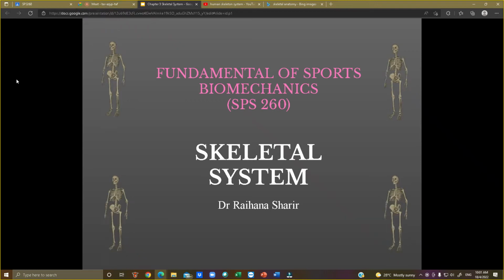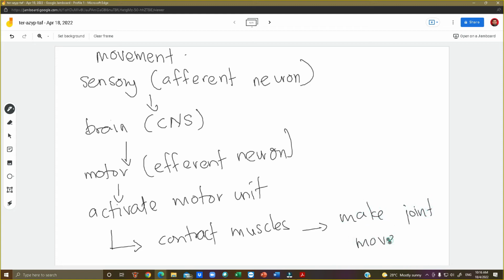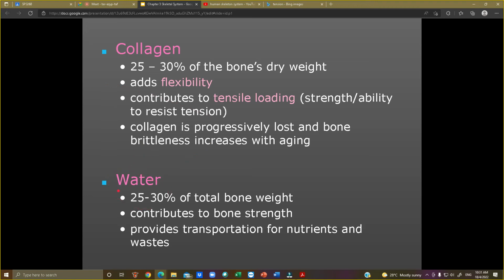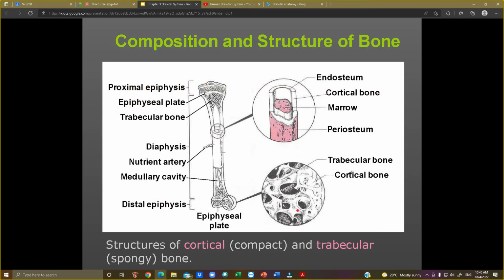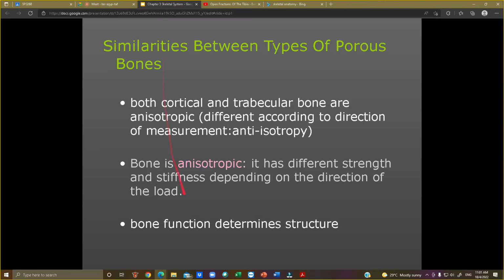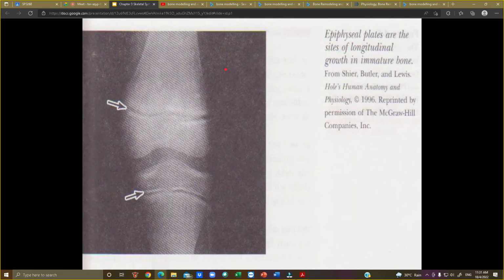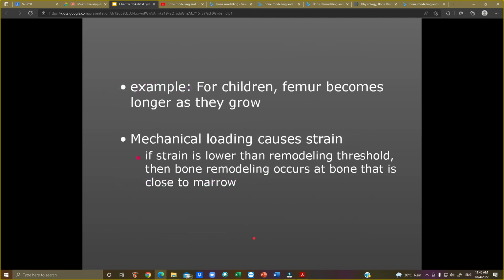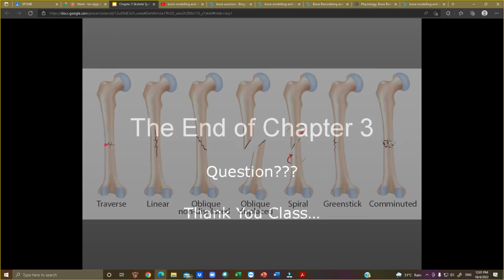SPS260 Week 4 Human Skeletal System